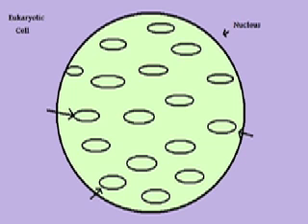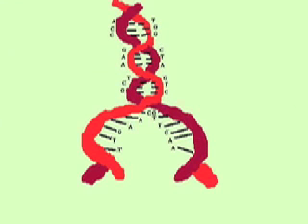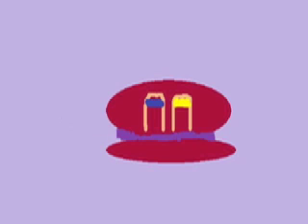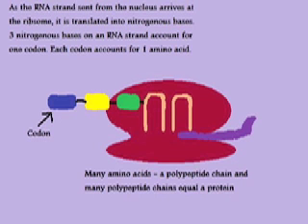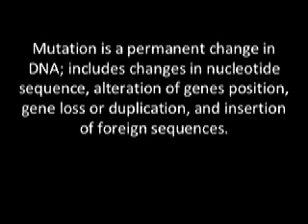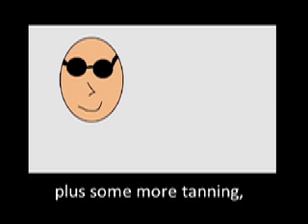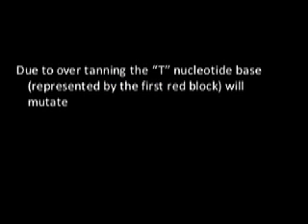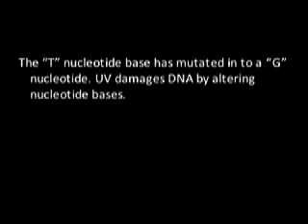UV radiation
Our video describes the journey and function of the replication macromolecule RNA, how its function can be altered by mutation, and how this could be dangerous to the human body.
   RNA's journey begins in the nucleus of a cell, where it is "transcribed," or  where its nitrogenous bases are arranged, by DNA. From the nucleus, the RNA travels to the ribosome, where every 3 N-Bases, together forming a single "Codon", are translated into ONE amino acid. These amino acids are later formed into proteins, which mediate ALL cellular function in the body. So, in the end, RNA is directly responsible for the production and variation of proteins in the human body.
       Mutation, or the deletion/substitution/rearrangement of a single N-Base in the DNA strand, may arise from a number of causes, including a significant exposure to cigarette smoke and UV radiation. For many Americans today, both men and women who have tan skin are regarded as especially attractive, and many people are using tanning beds, where they receive a high amount of UV exposure in a short period of time. These tanning beds might be safe in moderation, but too much exposure to the UV rays could result in a mutation of DNA. This is very dangerous, because the DNA dictates the structure of the RNA, which dictates the structure of all proteins in the body. A disturbance in the process of protein synthesis can cause cancer.